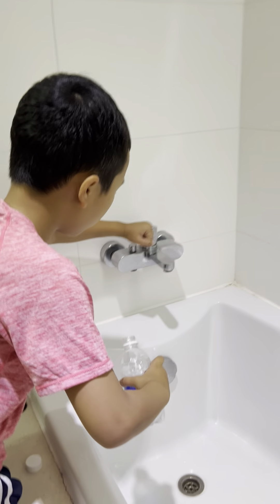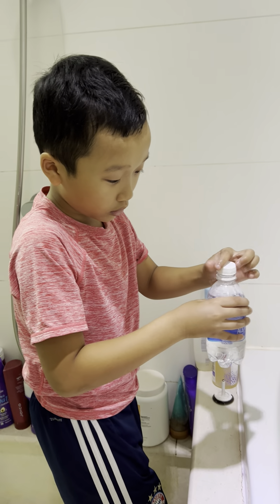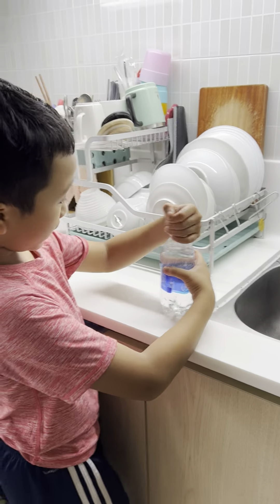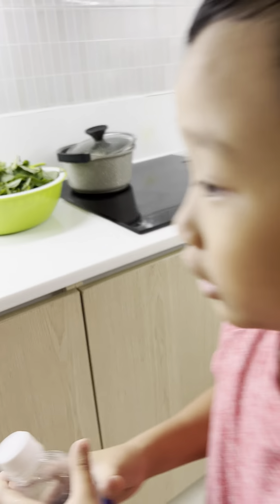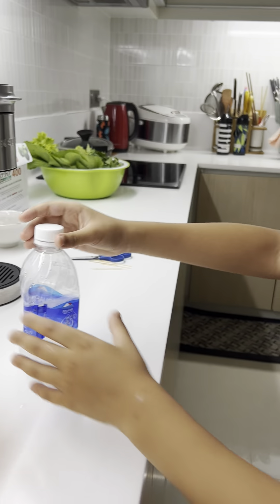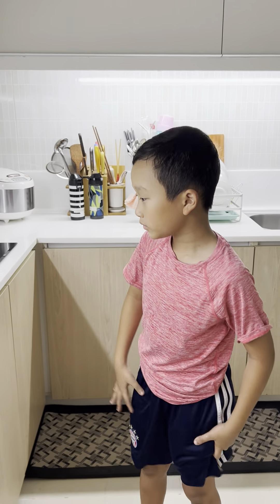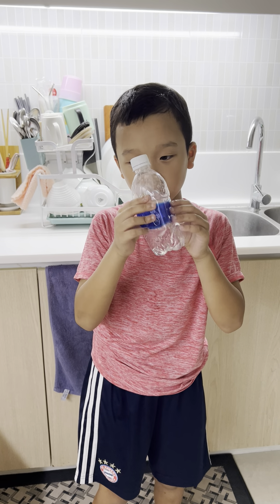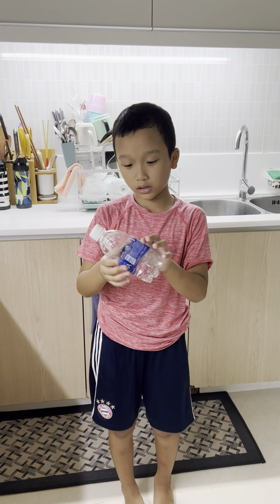Crush a bottle with just air experiment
Jameson's experiment on hot air can squeeze the bottle